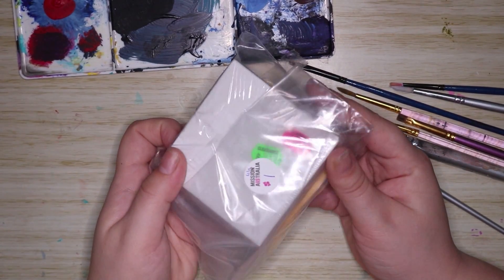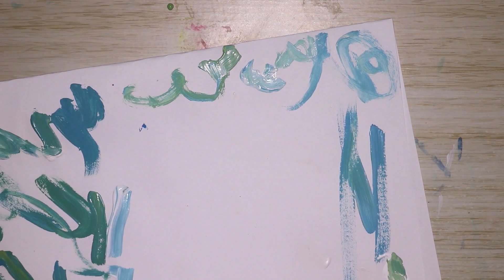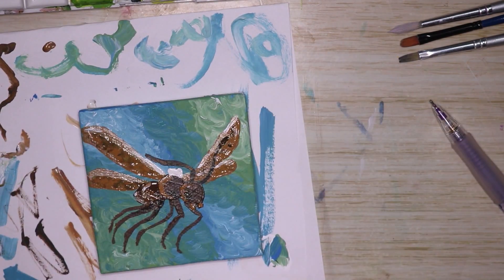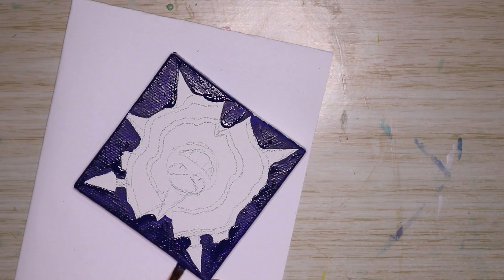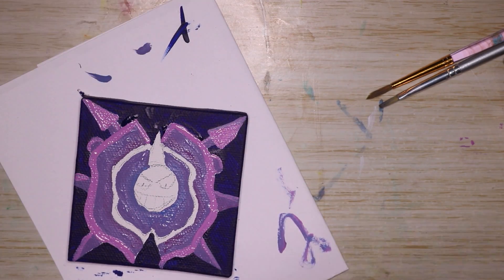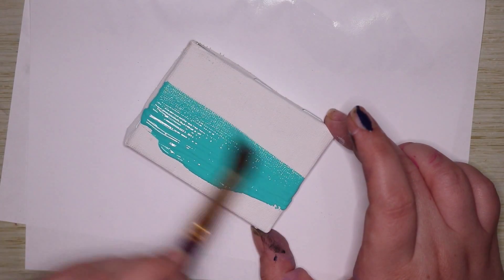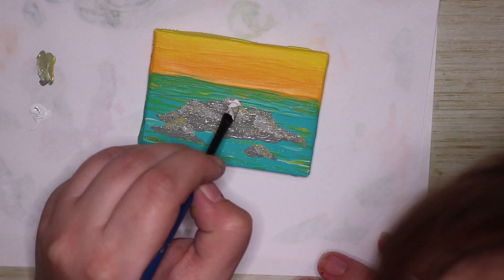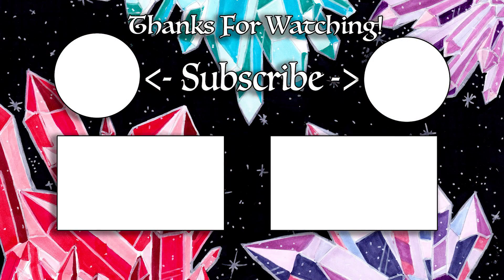Painting Tiny Canvasses AGAIN!! - Acrylic Speedpaint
HEY EVERYONE! Today I am painting on some more teeny tiny canvasses Imy friend got for me! these are really cute and im quite happy with the results! hope you enjoy this speedpaint!

ART MATERIALS:
Jo Sonjas fluid matte acrylic paints
small canvasses
Reeves matte varnish
and small paintbrushes too!